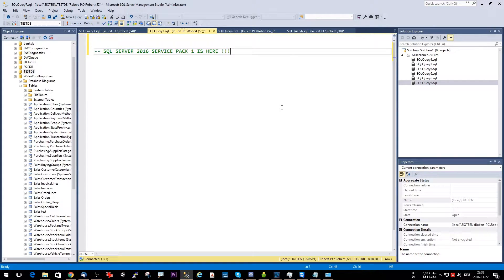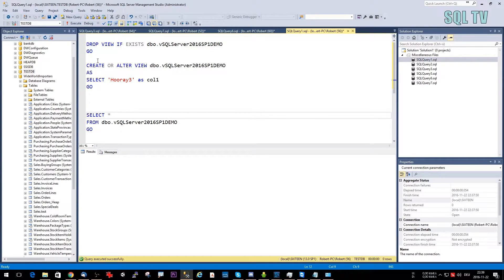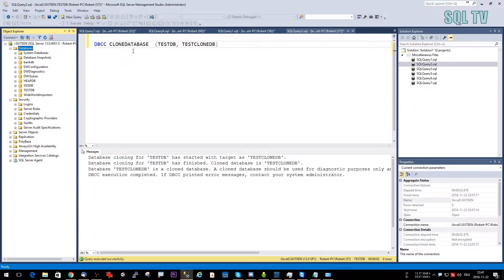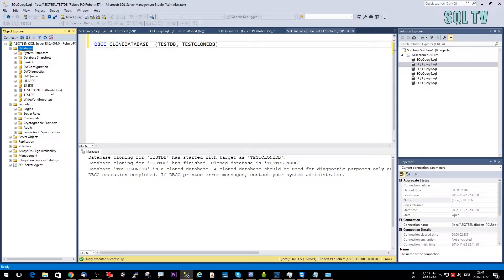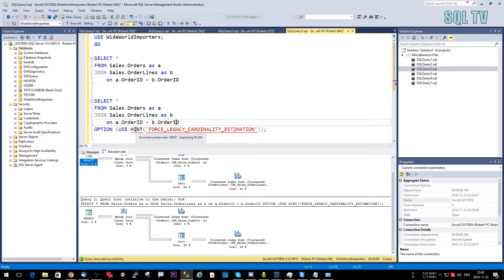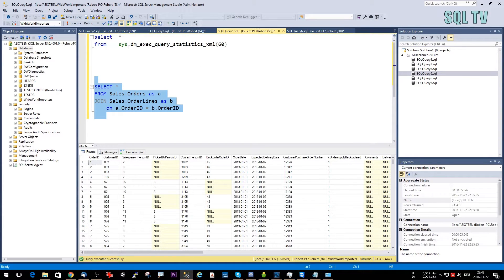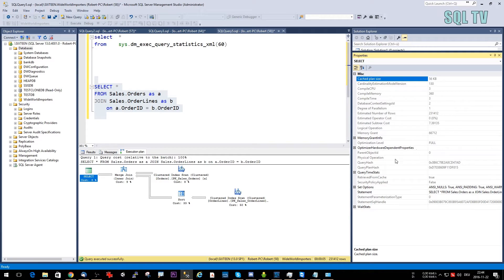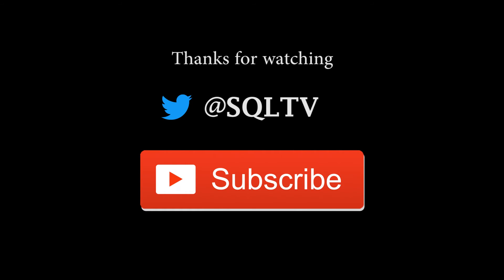Real Talk #3: SQL Server 2016 Service Pack 1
Check out my personal top 5 features from SQL Server 2016 Service Pack 1!